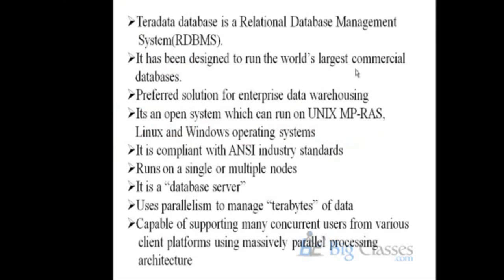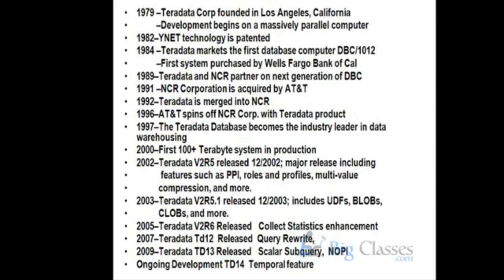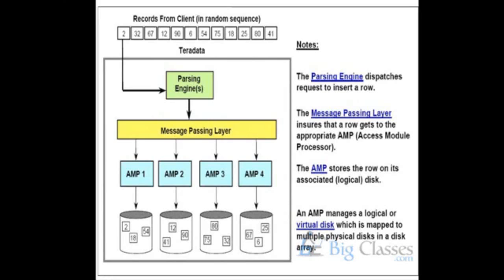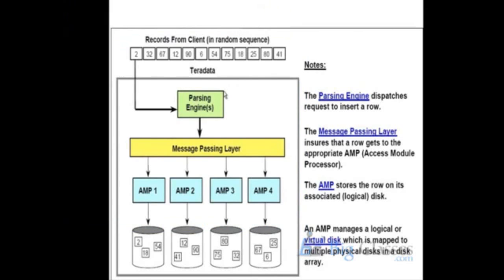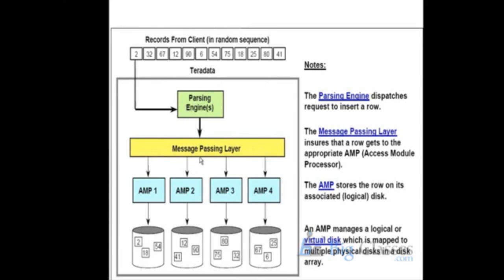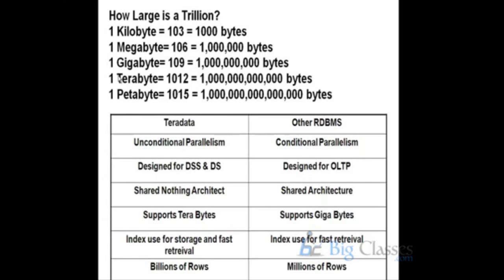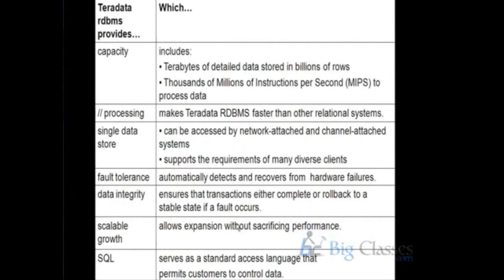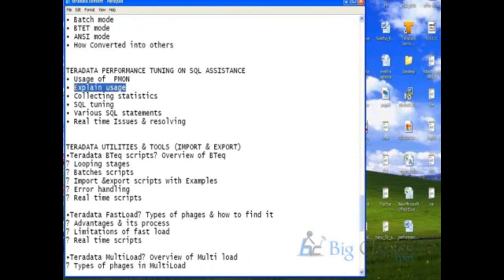Teradata V13 Online Training | Free Demo Video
Teradata online training is a very popular course, because it is enterprise software and it is mainly a RDBMS. BigClasses Hyderabad is offering Teradata online training at very low fee. Teradata online training will explain you how it supports and maintain enterprise datawarehousing.It will also tell you how it supports CRM and Data Mart.